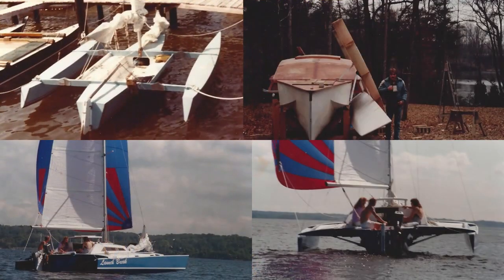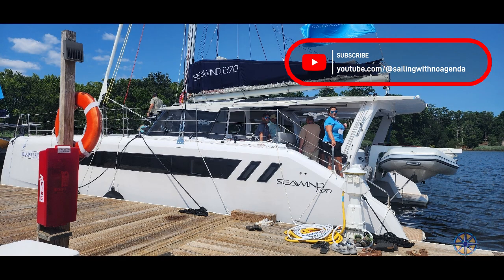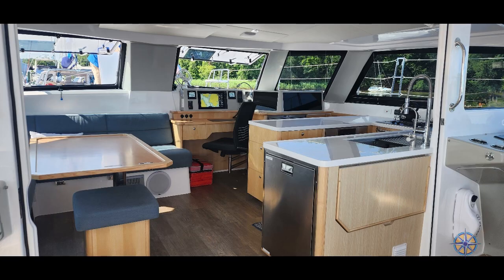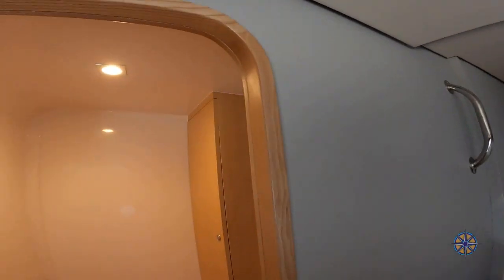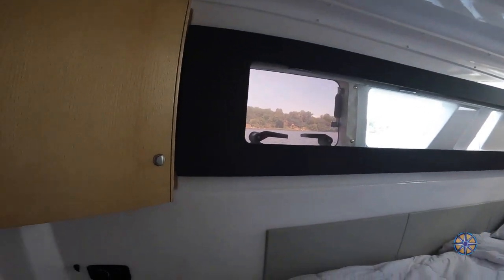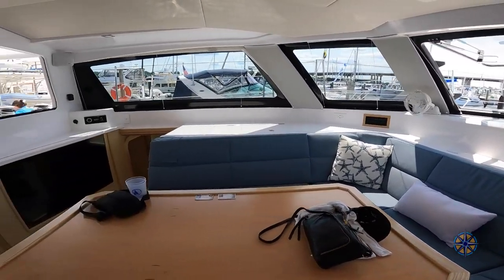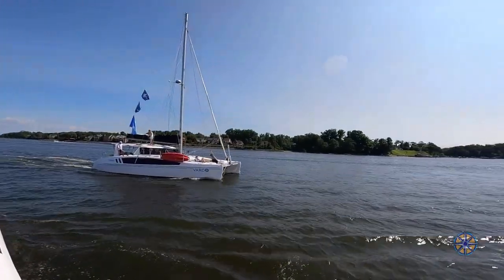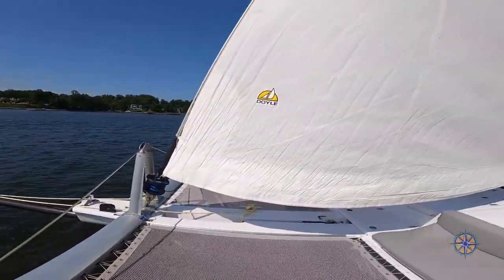Episode 48 - Seawind 1370 Demo Sail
When Toni and I started to finalize our decision on what boat to buy, the Seawind 1370 was on the short list. At that time, the Seawind 1370 was still on paper with no molds built and the production availability years beyond what we wanted, which led us to the Seawind 1260. But . . . , when an opportunity was presented by Sail Away Catamarans to take a Seawind 1370 on a demo sail, we jumped at the chance. This could go two ways, regrets that we did not wait or affirmation that we are in the right place at the right time. You have to watch to see where we landed. Boat Owners are always dreaming about their next boat.